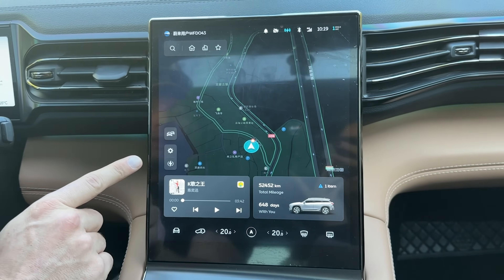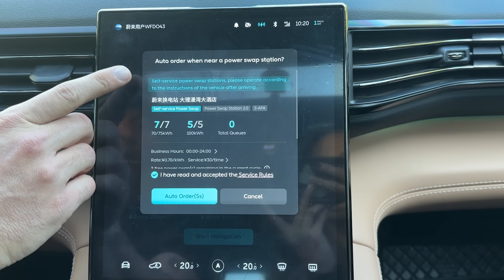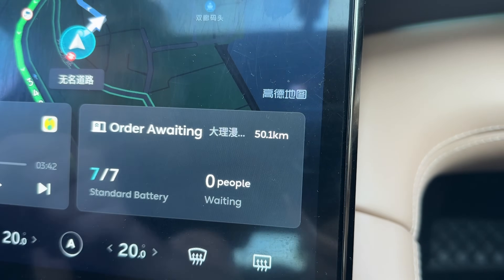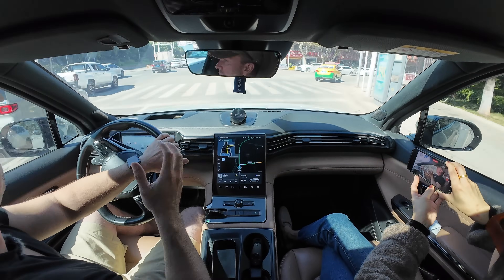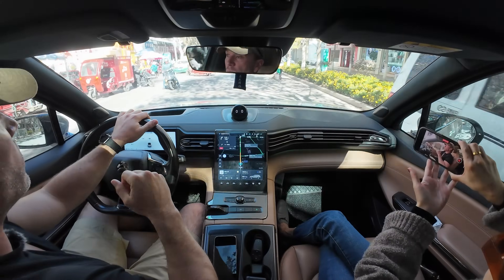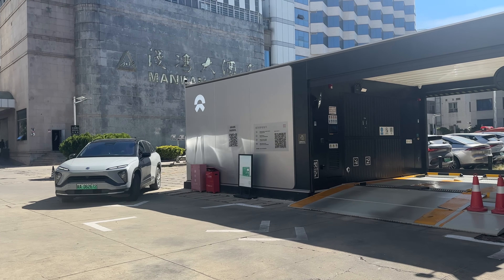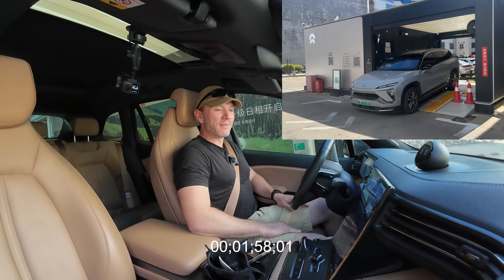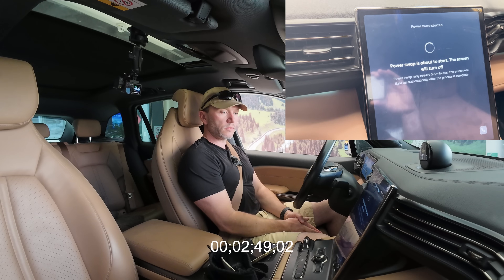I try the NIO battery swap technology (NIO ES6).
I am currently in China and had to try this incredible technology. Power swap station.